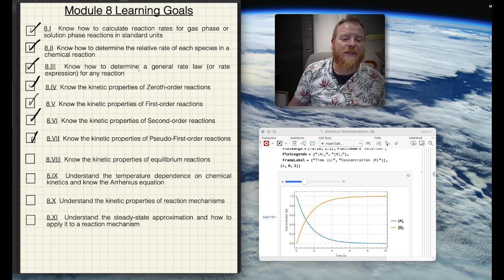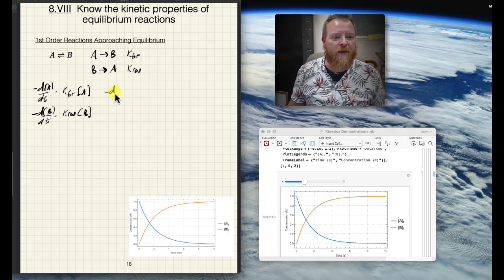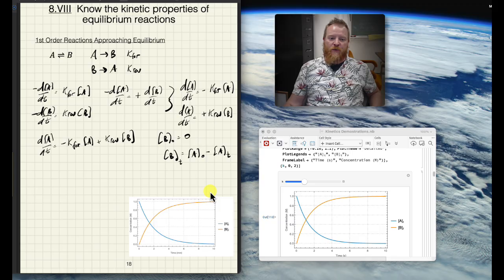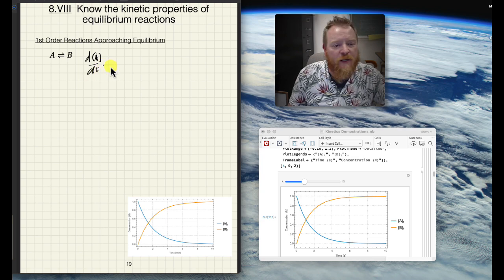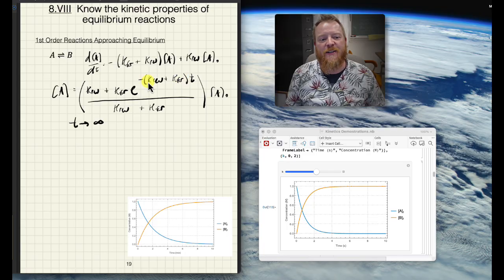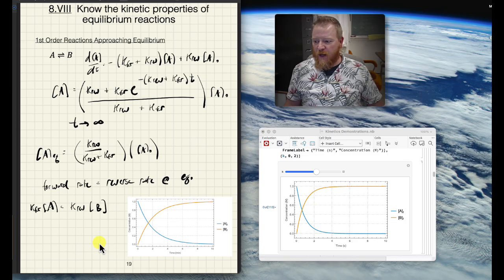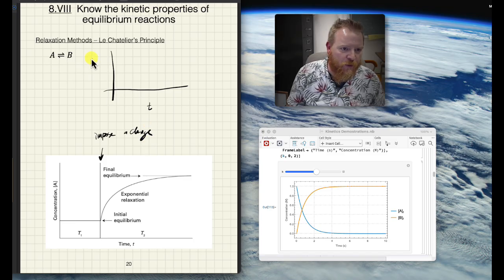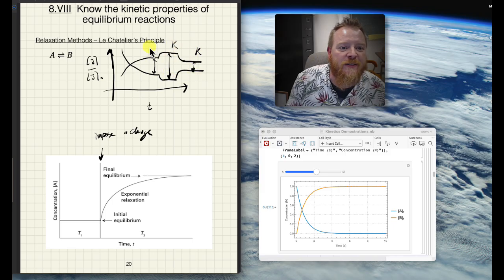CHEM 361 F25 8.VIII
Learning Goal:  Know the kinetic properties of equilibrium reactions